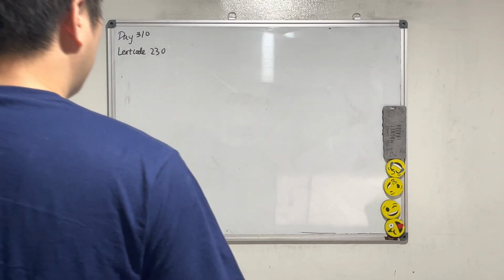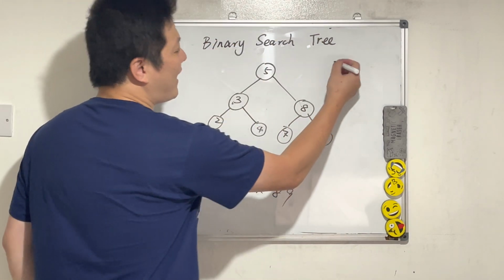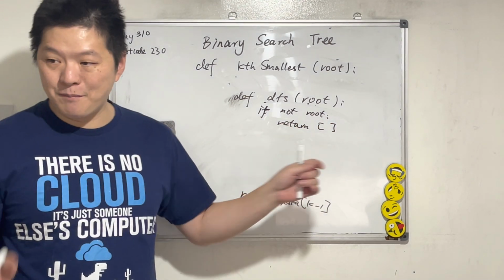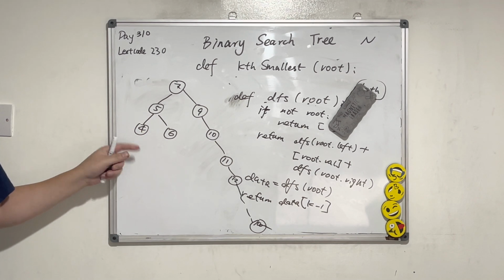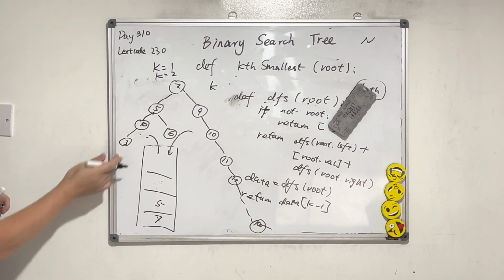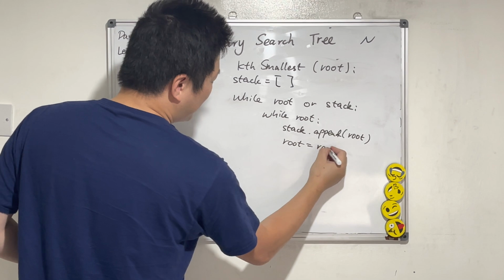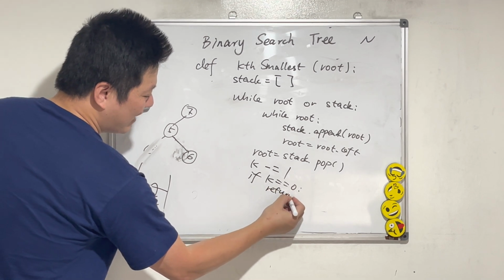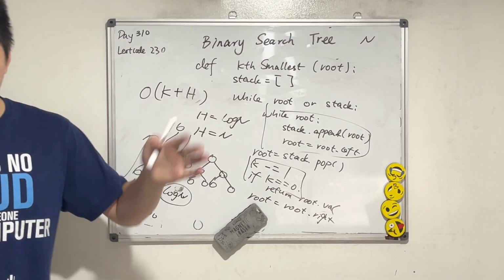Day 310 - Teaching Kids Programming - Kth Smallest Element in a BST via Iterative Inorder Traversal